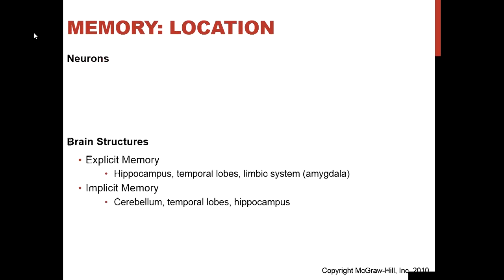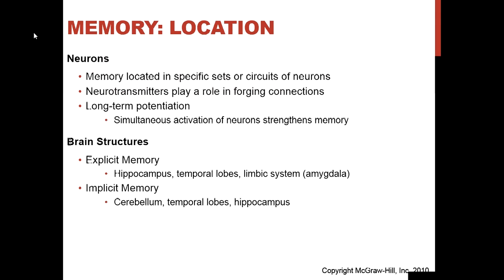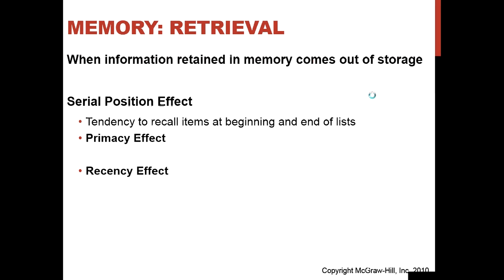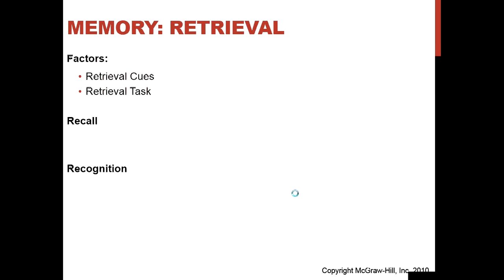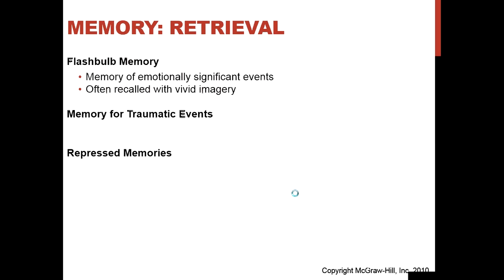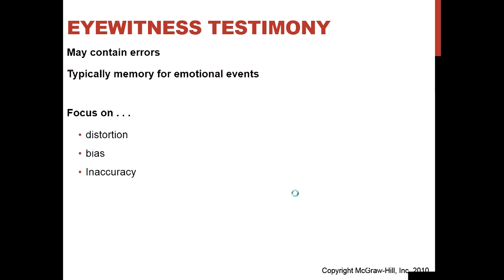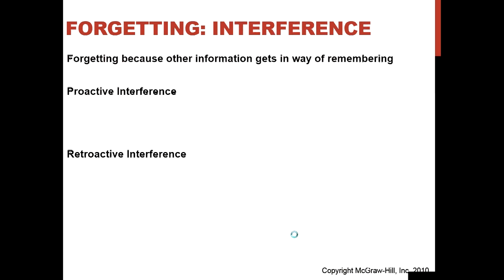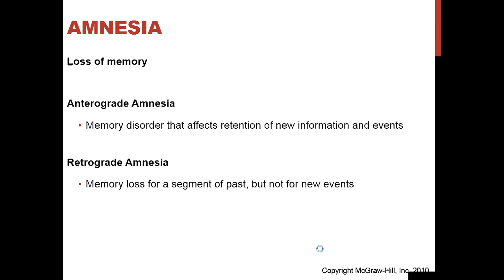Intro Psychology Chapter 6 Part 2